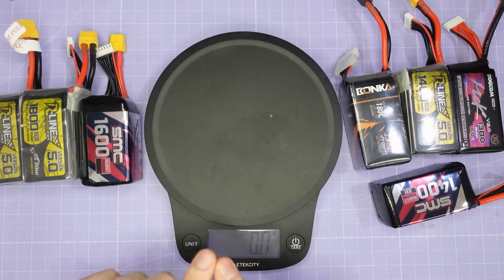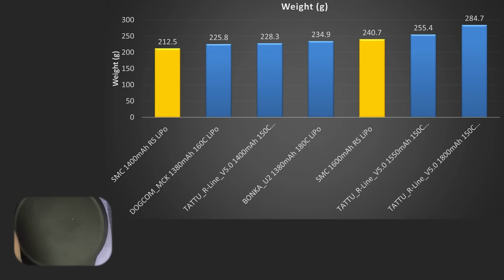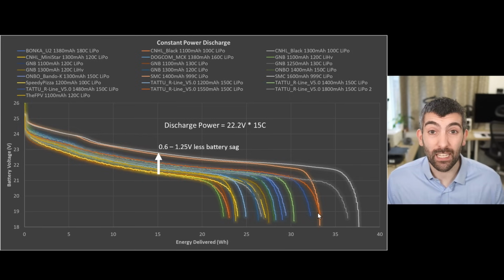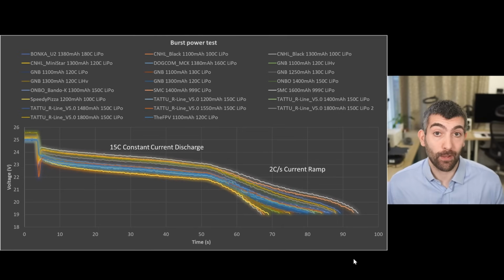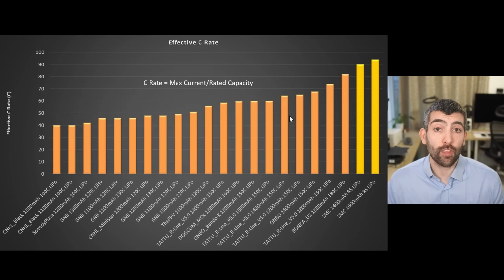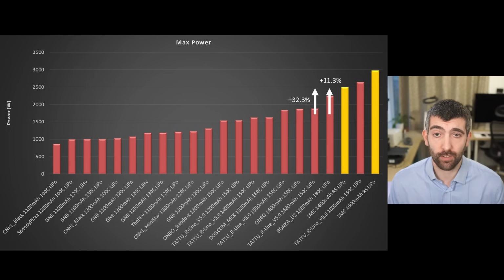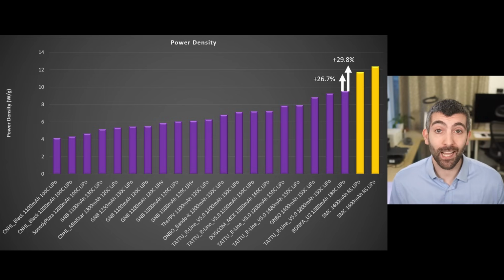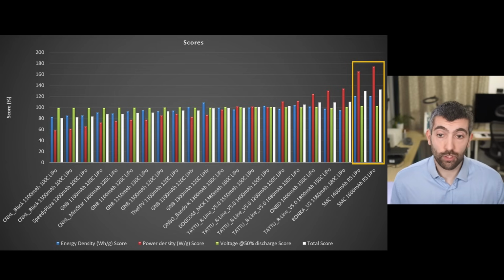Ultimate performance: SMC RS 1400mAh and 1600mAh Batteries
Timestamps:
0:00 Who are SMC? What have they done?
0:52 Links in the description!
1:09 Pack weights
2:30 Constant Power Discharge Test (15C)
3:57 Energy Density
4:31 Burst Power Testing
5:36 Effective C Rate
6:19 Maximum Burst Power
7:38 Power Density
8:00 Summary Scores
9:15 How is this even possible?!
9:50 A quick explanation
10:25 Pricing
10:50 Are these packs for you?